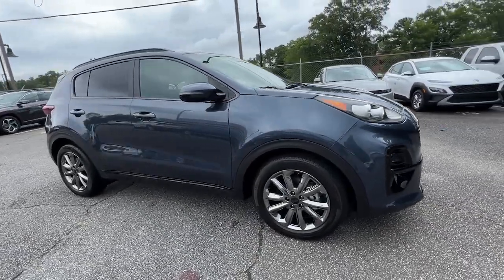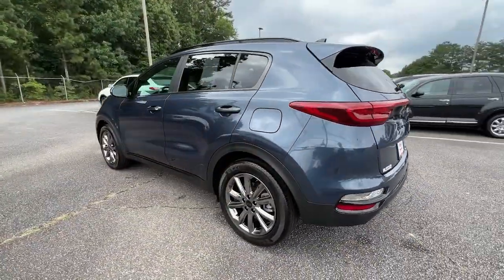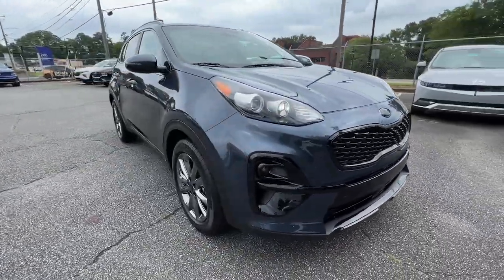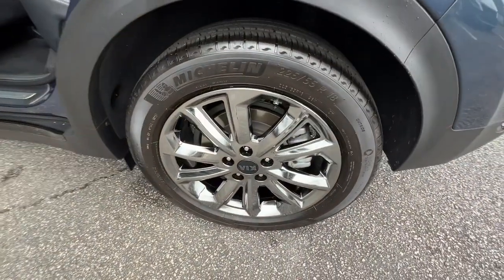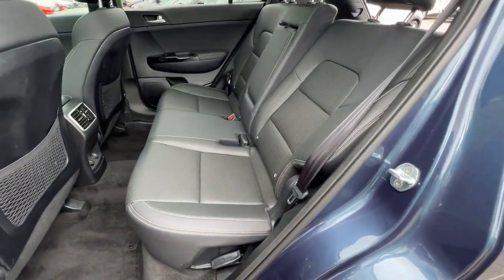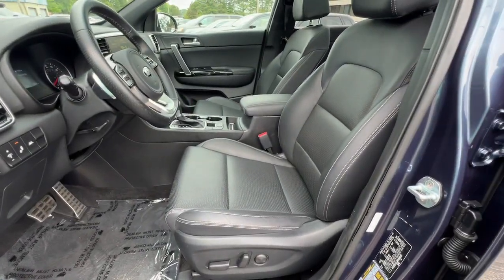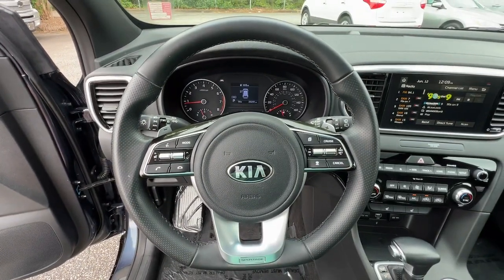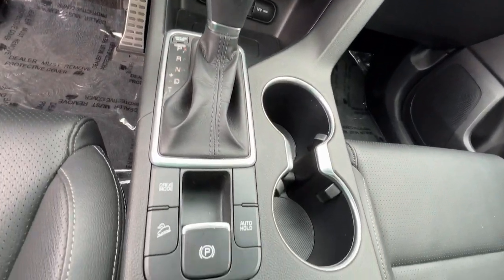2022 Kia Sportage Smyrna, Marrietta, Atlanta, Alpharetta, Kennesaw, GA 290865A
Pacific Blue Used 2022 Kia Sportage Nightfall available in Smyrna, Georgia at Ed Voyles Hyundai Kia. Servicing the Marrietta, Atlanta, Alpharetta, Kennesaw, GA area.

2022 Kia Sportage Nightfall CARFAX One-Owner. STANDARD LX FWD FEATURES MECHANICAL 2.4L Gas Direct Injection (GDI) 4-Cyl Engine6-Speed Automatic TransmissionDrive Mode SelectKIA DRIVE WISE DRIVER-ASSIST TECHNOLOGYForward Collision-Avoidance Assist - PedestrianLane Keeping AssistLane Departure WarningDriver Attention WarningHigh Beam AssistSAFETYDual Front Advanced AirbagsDual Front Seat-Mounted Side & Full-Length Curtain AirbagsTraction Control System & Anti-Lock BrakesElectronic Stability ControlDownhill Brake/Hill-Start Assist ControlTire Pressure Monitoring SystemINTERIOR, COMFORT & CONVENIENCEAndroid Auto & Apple CarPlay Smartphone Integration8 Audio Touchscreen & Rear CameraAM/FM/MP3, 160W, 6 Speaker Audio SystemBluetoothWireless TechnologySteering Wheel Controls (Bluetooth/Audio/Cruise)Tilt & Telescopic Steering Column60/40 Split-Folding and Reclining Rear SeatsRear Center Armrest with CupholdersDual-Level Cargo FloorLuggage Under Floor TrayEXTERIOR17 Alloy WheelsAuto-On/Off Projector HeadlightsLED Daytime Running LightsRear Privacy GlassRear Spoiler COMPARE NIGHTFALL FWD FEATURESAdded to/in place of standard LX FWD features Included- 18 Dark Gray Alloy Wheels Included- Panoramic Sunroof w/ Power Sunshade Included- Nightfall Exterior Trim Included- Blind-Spot Collision Warning Included- Rear Cross-Traffic Collision Warning Included- 10-Way Power Driver's Seat with Lumbar Support Included- SynTex Seating Material Included- Power Fold Outside Mirrors w/LED Turn Signals Included- Heated Outside Mirrors Included- Gloss Black Roof Rails Included- Windshield Wiper De-Icer Included- Solar Glass Included- Illuminated Sunvisor Mirrors IncludedADDITIONAL INSTALLED EQUIPMENT:(In addition to or in place of standard features)Nightfall FWD Premium Package $2,000.00- Nightfall Edition Premium 18 Wheels- Smart Key w/Push Button Start & Smart Welcome- Smart Cruise Control w/ Stop & Go- Kia Connect (fka UVO) w/trial.* Where available**- SIRIUSXMw/Free 3-Mo. Subscription*- Dual Zone Automatic Climate Control- Heated Front Seats- LED Tail Lights- Electronic Parking Brake- Wireless Charging PadCarpeted Floor Mats $155.00Cargo Net . Advertised pricing includes all applicable dealer discounts. Advertised Price excludes Tax, Registration, Title, and Electronic Title and Registration filing fees. $798 Dealer Doc Fee is included in the Advertised price. A copy of the advertisement must be presented at time of purchase by the purchaser to receive any special or advertised price. Prior sales are excluded. Cannot be combined with website offers. We attempt to update this inventory regularly; however, there can be a lag between the sale of a vehicle and the updating of inventory. * The efficiencies of eCommerce permit us to offer e-Commerce consumers pricing benefits. Therefore, prices on this website are available only to consumers who initiate their transactions via email or the contact mechanism of this website. * While every reasonable effort is made to ensure the accuracy of this information, we are not responsible for any errors or omissions contained on the pages of this website.